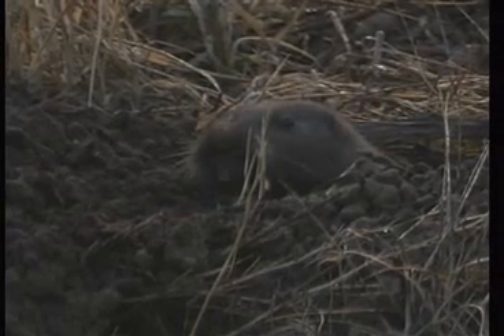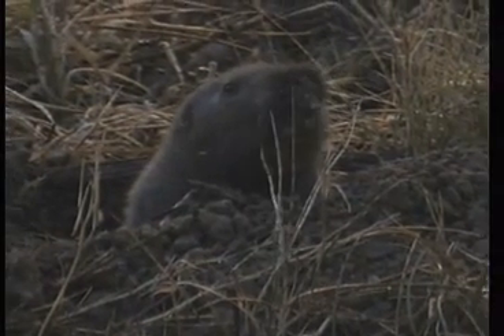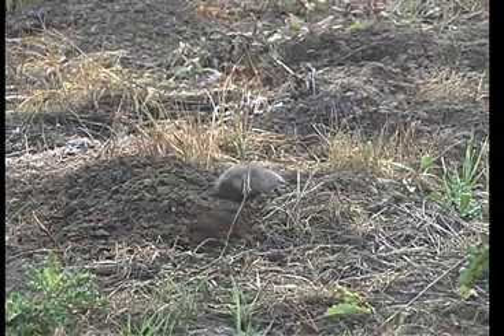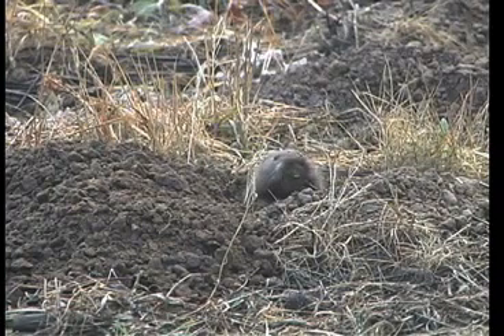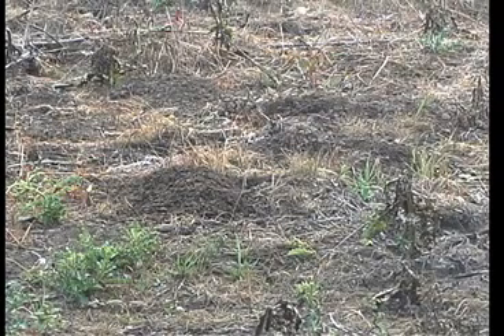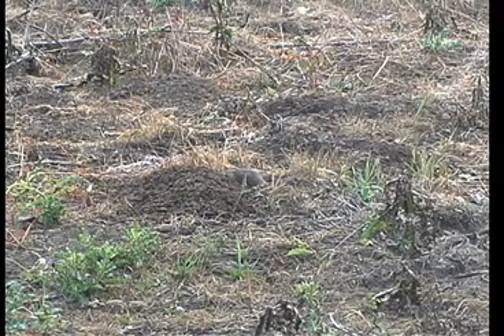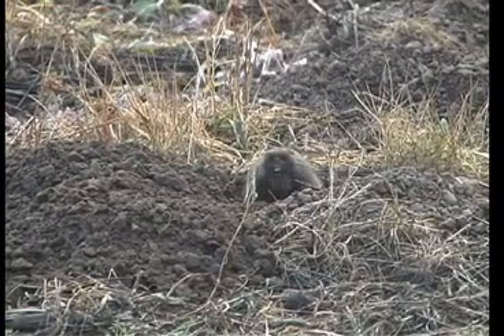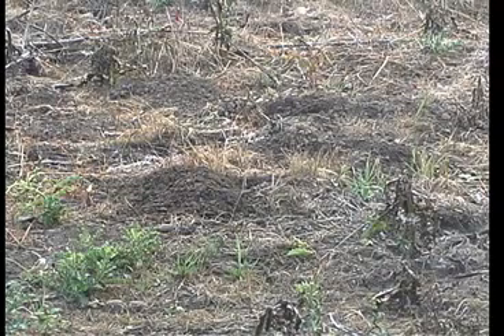Botta's Pocket Gopher (Thomomys Bottae)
This shy species exists throughout the southwest U.S. and Mexico. Rarely seen above ground they are considered a pest by many. Gophers occupy an important niche in the environment aerating soil, building burrows for other animals and being prey for larger predators.